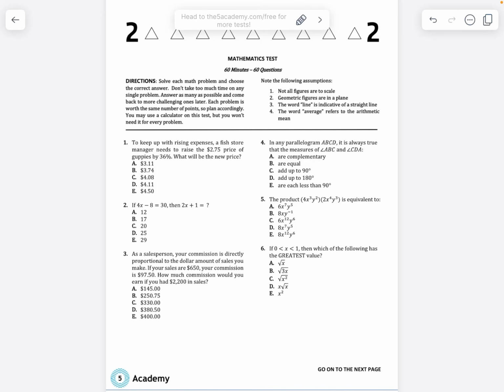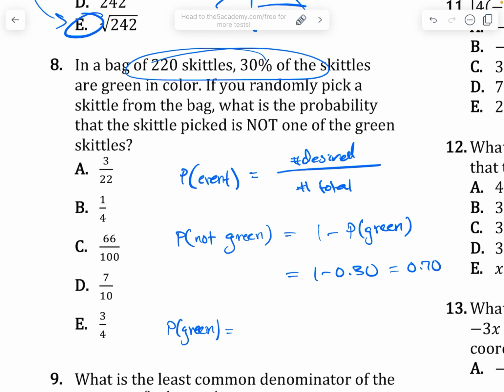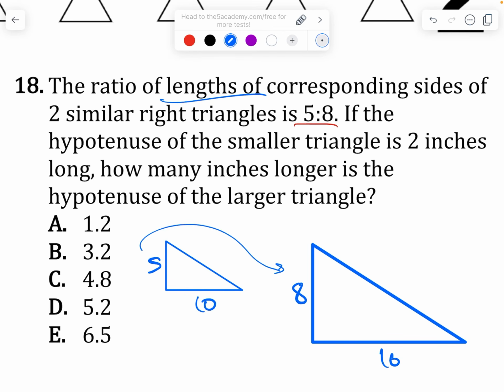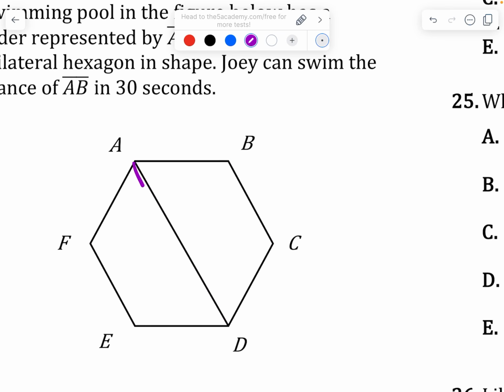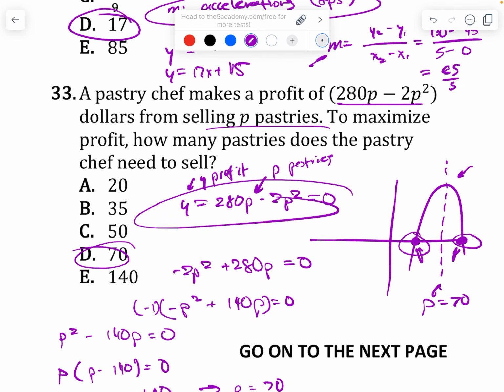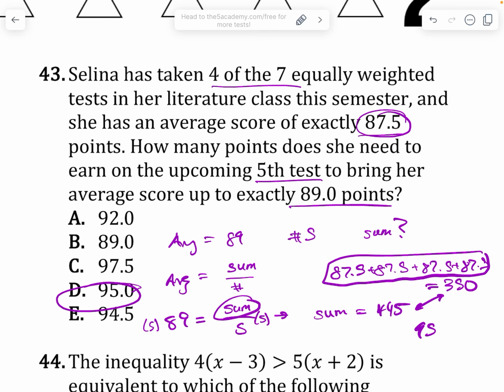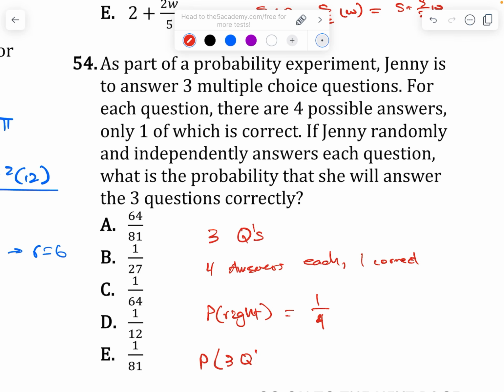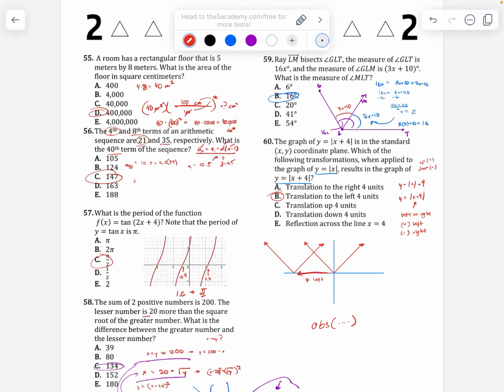Solving a FULL 5 Academy ACT® Math Test 2023-2024 | Complete Solution and Skill Lesson!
‼️ Note that our free offerings may have changed since this video was published ACT® Math exam breakdown, walkthrough, skill-discussion, and strategy-discussion! In this video, we don't just complete an ACT® Math past practice exam, but we completely breakdown the skills, how they work, and the process behind each and every problem! This video aims to provide you with a skill understanding that will allow you to learn from your mistakes and makes skill progress as you practice for the ACT® Math test.

⭐️ Click this magic link to get a *free tutoring* session with me and our free 5-week video course!
Students have improved *6+ points* with just our free content 😱
Looking forward to talking to you!

✅ Students are improving 5-9 points on the ACT® with our programs. Sign up for them here!

‼️ Note that our free offerings may have changed since this video was uploaded

Chapters:
00:00 Introduction
09:10 Multiplying terms and exponent rules
19:21 Rectangular perimeter
25:49 Function evaluation
38:23 Polygon diagonals
51:13 Percent of a number
56:39 Line graph quadrants
1:06:44 Data set mean and median
1:15:58 Combinatorics
1:22:47 Circle equation
1:29:11 Cylinder dimensions
1:38:55 Area unit conversion
1:54:23 Final graphing tips and wrap-up